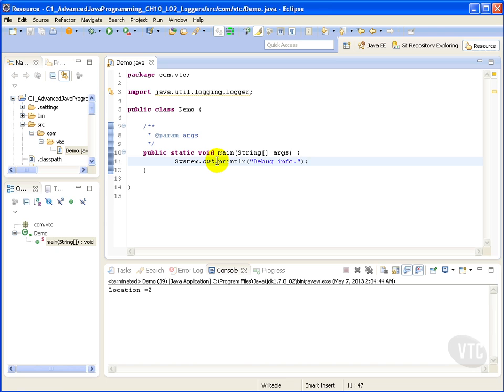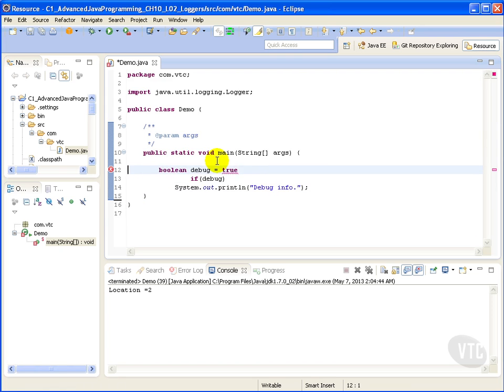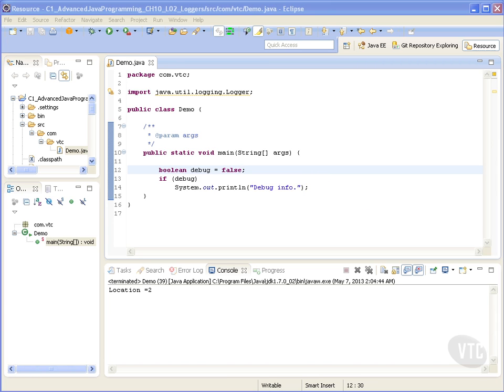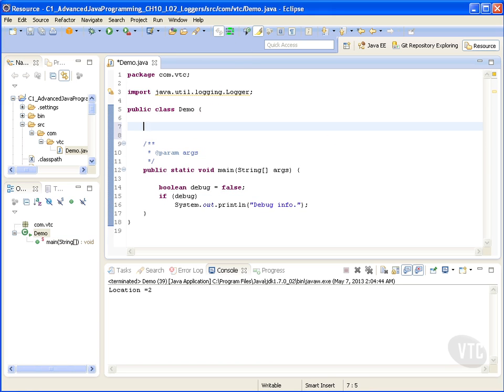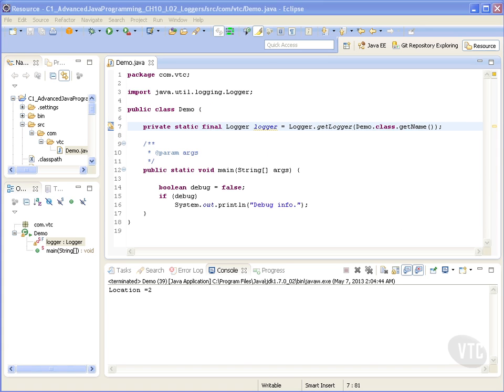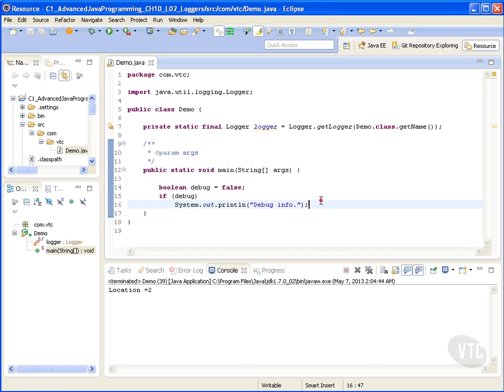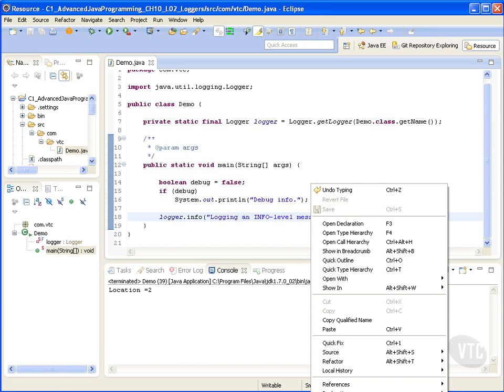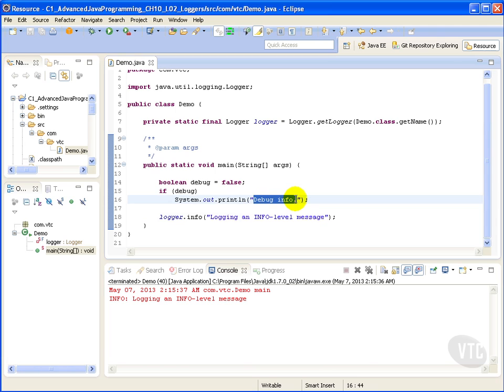VTC Player Advanced Java Programming Java SE 7, Loggers